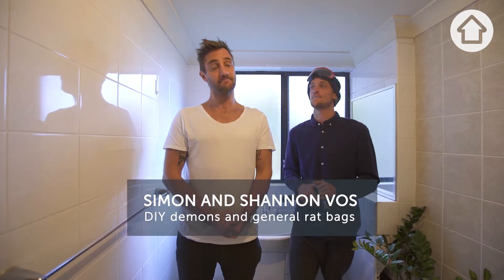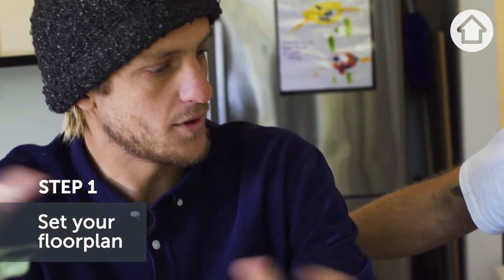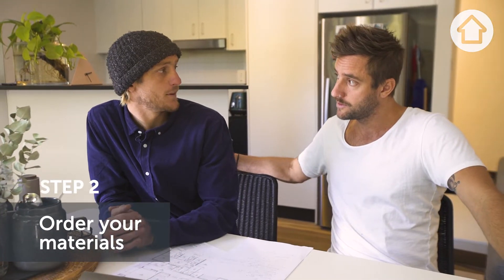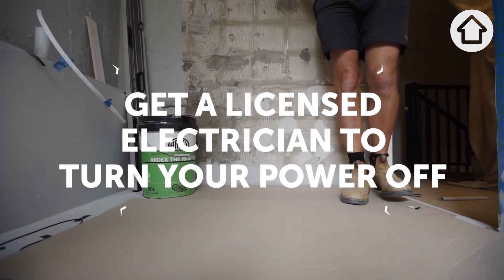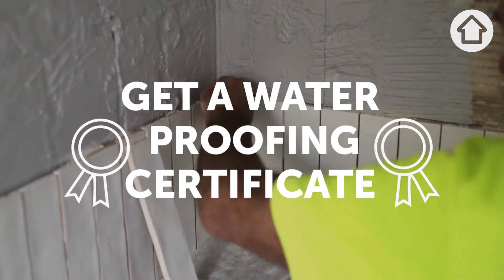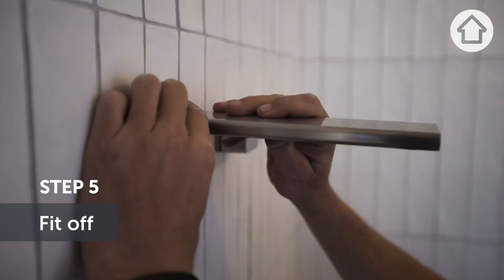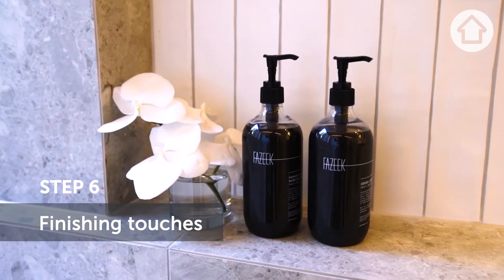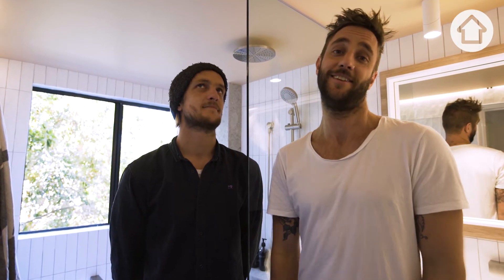Bathroom reno cheat sheet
Resident renovators, Shannon and Simon Vos, cover everything you need to know about bathroom renovation – from conception through to completion.